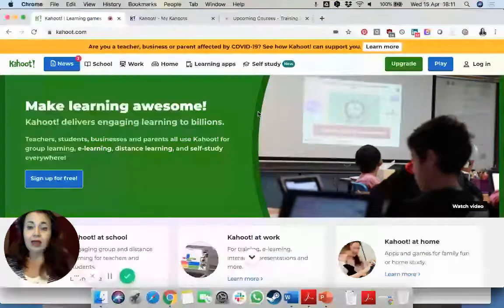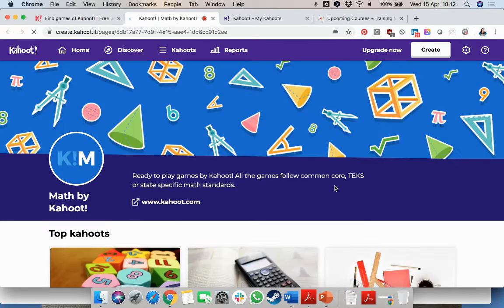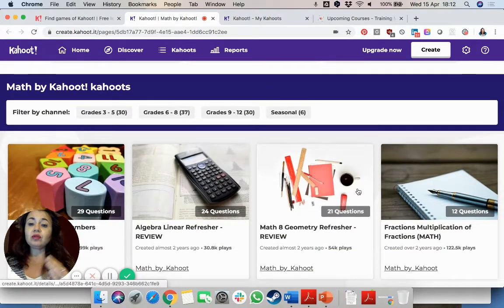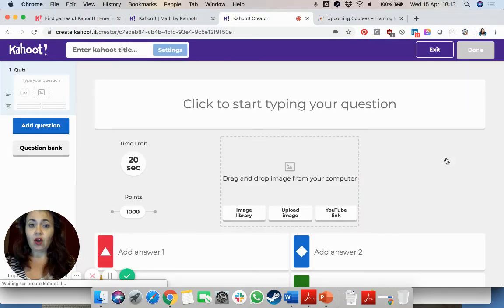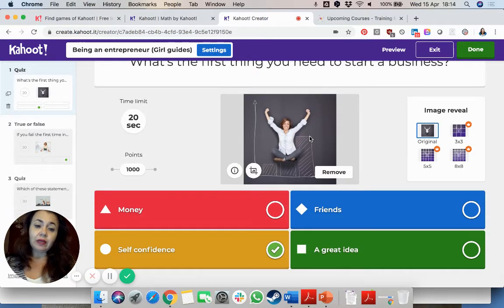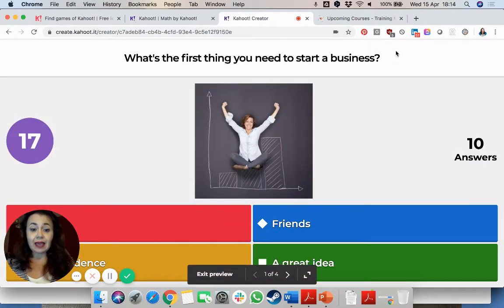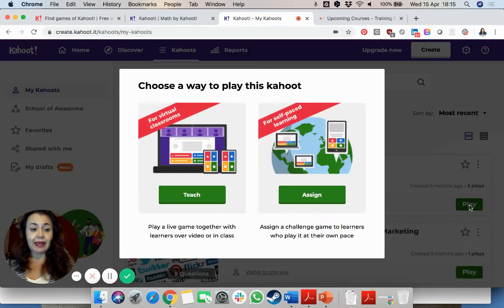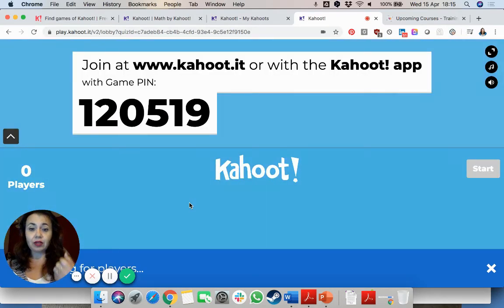Building Kahoot! games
Day 33: Building Kahoot! games. Have fun with students and children whilst learning in an engaging way. Free self-study materials for various academic subjects.

0:10